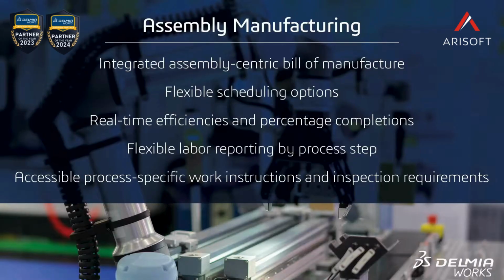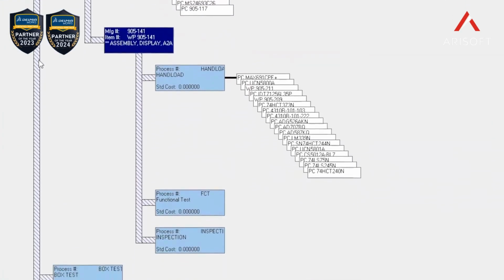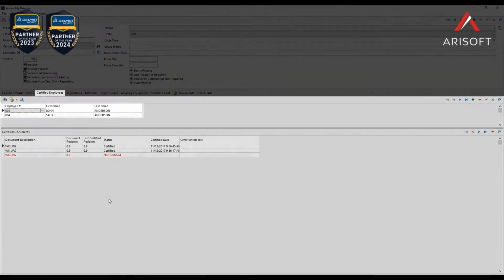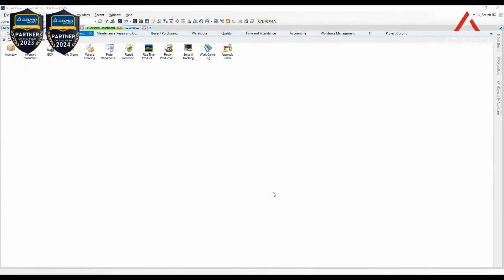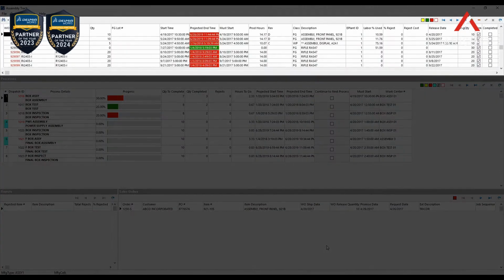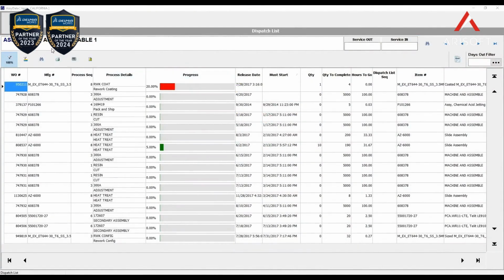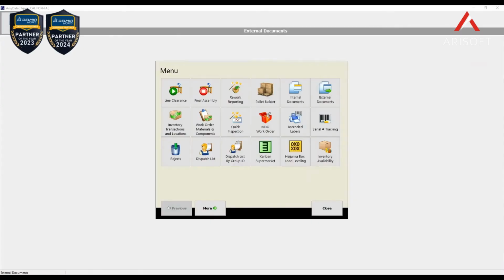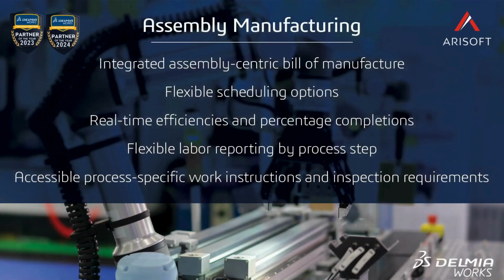DELMIAworks Product Demo: Assembly